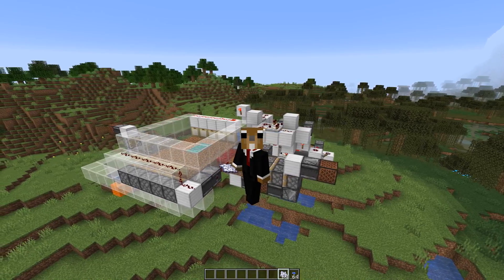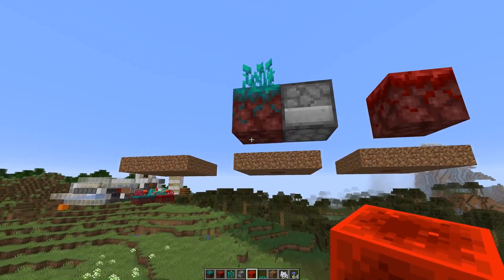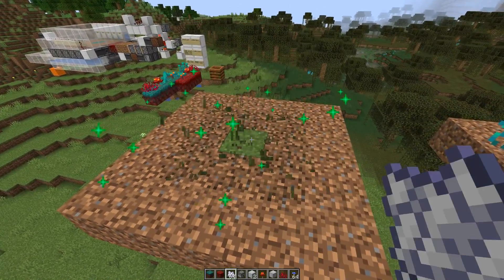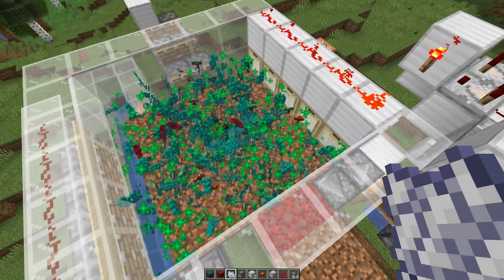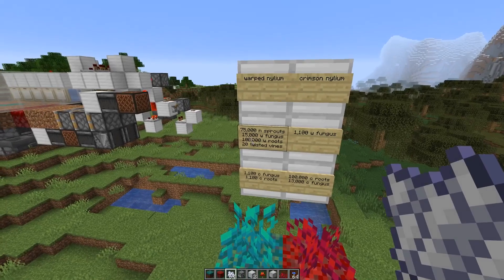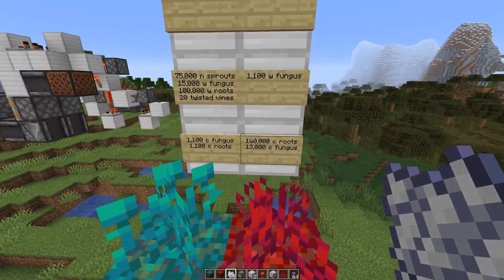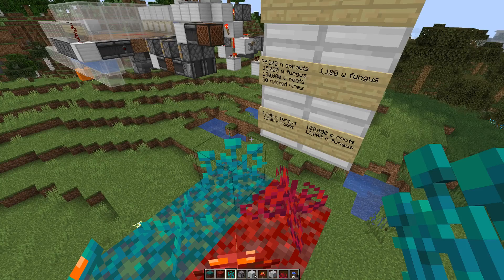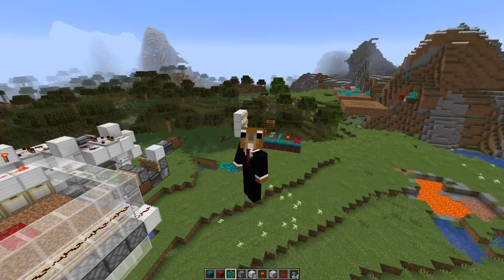Automatic Fungus Farm With Mode Selection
Automated contraption that produces nether sprouts, warped roots, crimson roots, warped fungus, crimson fungus and twisting vines.
The farm has a mode selection so you can switch between warped and crimson nylium.